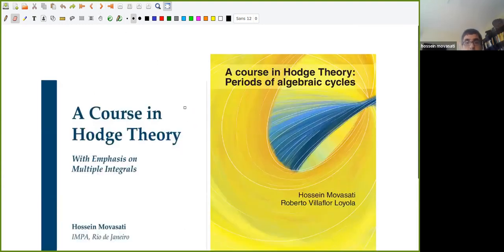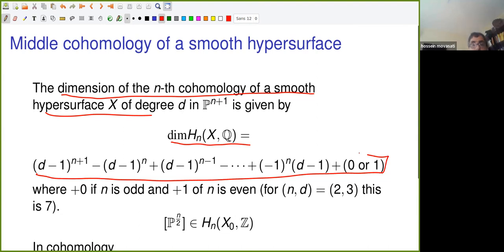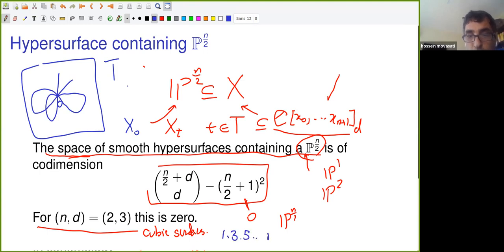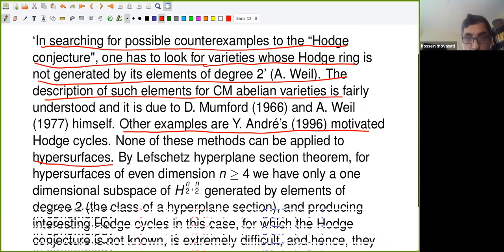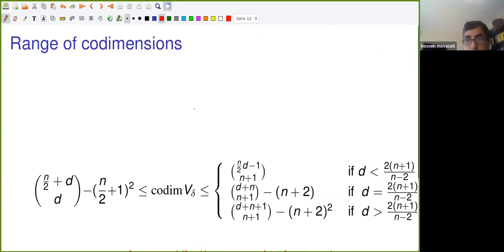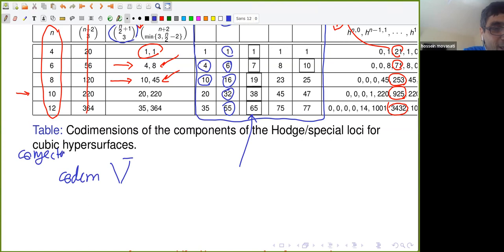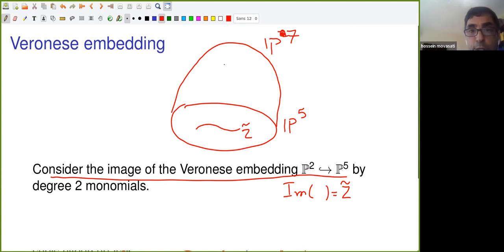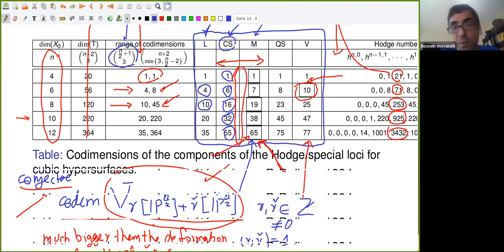Hodge Cycles for Cubic Hypersurfaces by Hossein Movasati, IMPA Rio de Janeiro.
Chair for the Talk: Ramesh Sreekantan, ISI Bangalore.

Abstract: Despite the abundant examples of Hodge cycles in the literature, finding them for smooth hypersurfaces of even dimension n is extremely difficult (of course if you do not pick up an algebraic cycle). In this talk I will describe a computer assisted project in order detect instances in which the deformation space of an algebraic Hodge cycle inside a hypersurface is larger than the deformation space of the expected algebraic cycle. One easy example is a Veronese algebraic cycle inside a cubic six fold. A more difficult and conjectural example is an algebraic Hodge cycle which is the sum of two projective spaces of dimension n/2 (lines for n=2 and planes for n=4) inside a Fermat cubic n-fold. The talk is based on Chapter 19 of my book "A Course in Hodge Theory: with Emphasis on Multiple Integrals" which is also available in arXiv:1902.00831.